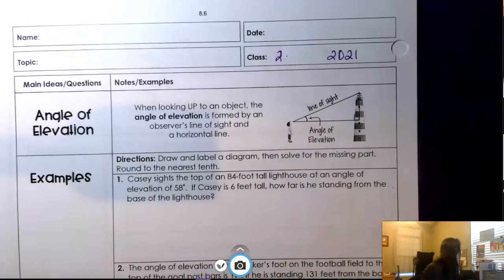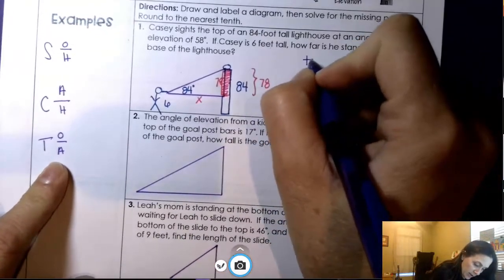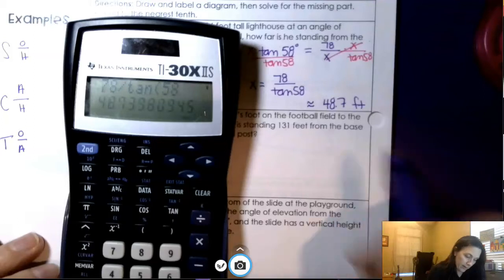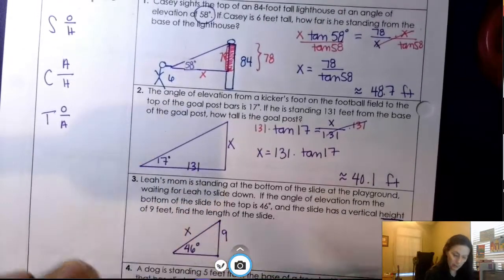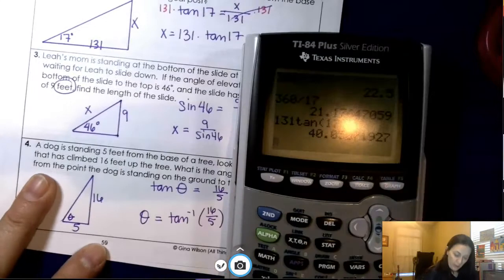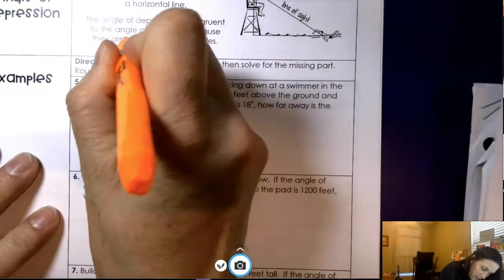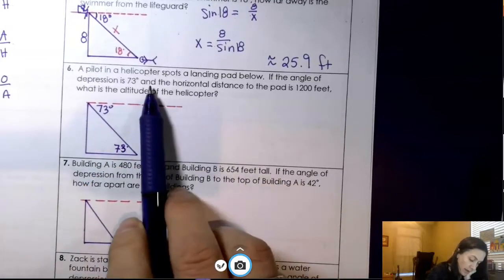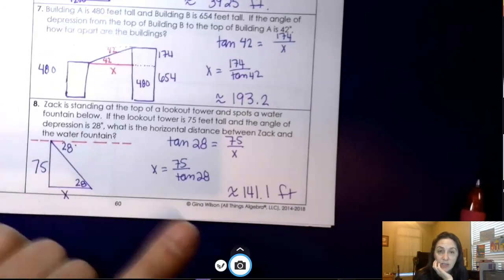GR: 8.6 Angle of Elevation & Depression